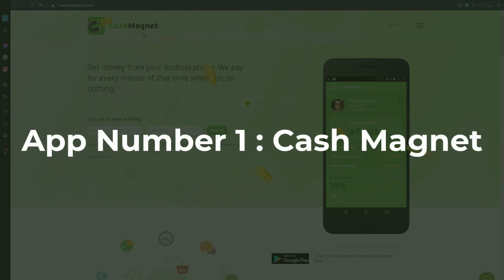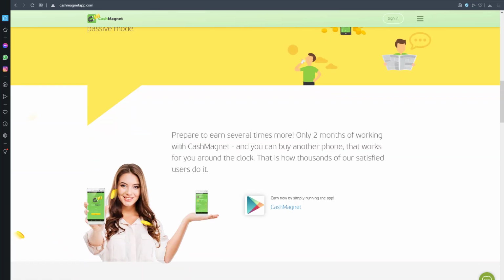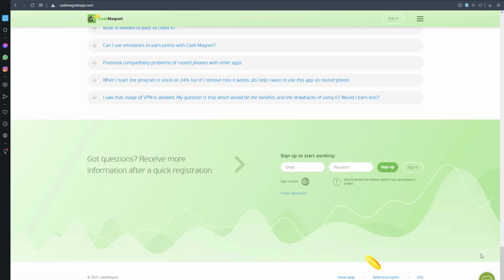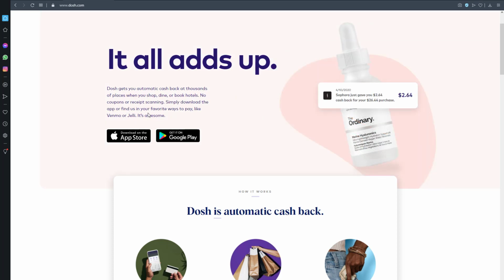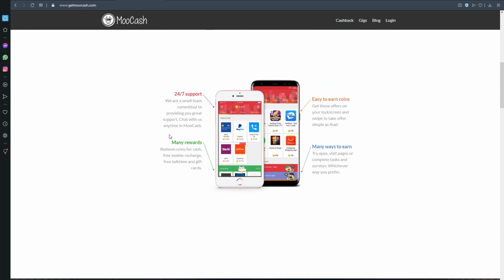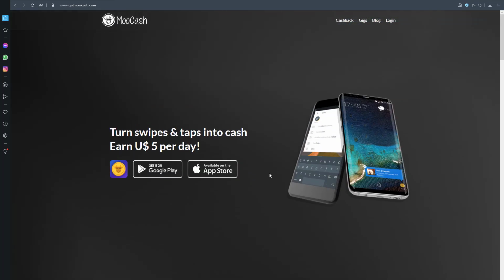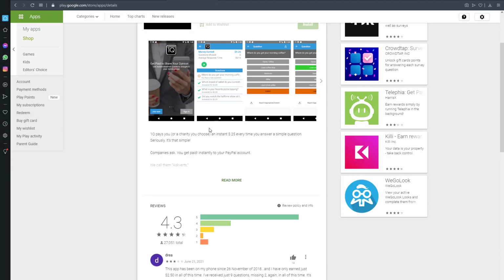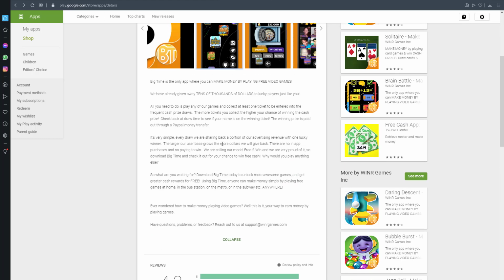Earn Free PayPal Money With Your Phone 2021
Hi guys, in this video I will show you, how to Earn Free PayPal Money With Your Phone in 2021. only one thing that you need which is a mobile device just simply install These five apps on your phone and you will earn money every single day.

App Number 1 is cash magnet. Get money from your Android phone. They pay for every minute of that time when you do nothing. This app will pay you to do nothing. you can earn passive income with this app. it will pay us for doing absolutely nothing.

what you want to do is install this app on your phone. And make money without doing anything. As you can see here, we have the largest payments, because CashMagnet unites all the best reward programs in one place. You do not need to perform tasks, watch ads or play games.

Earnings will come in an absolutely autonomous and passive mode. you can see here, Prepare to earn several times more! Only 2 months of working with Cash Magnet and you can buy another phone. That works for you around the clock.

That is how thousands of our satisfied users do it. It's absolutely safe, they guarantee that your data and personal settings will not be used in any way. Is it free to use? CashMagnet is completely free to use, and always will be. How can you redeem your points?

You can redeem your points at any time for PayPal cash, Amazon, iTunes, Google Play, Playstation, Steam Gift Cards or replenish a mobile phone account by going to the Rewards page. and also you can make more money with his Referral program.